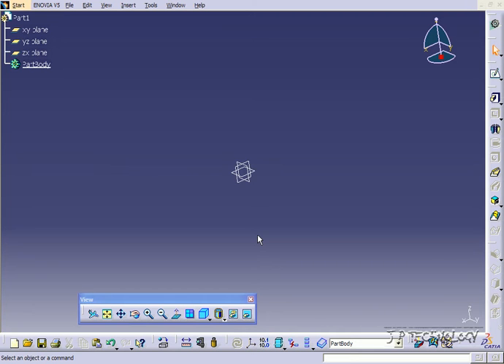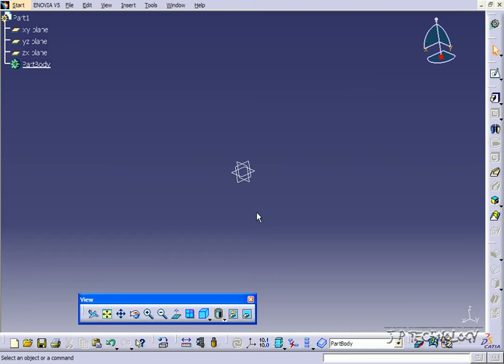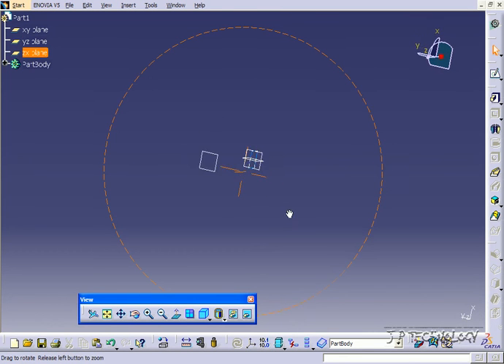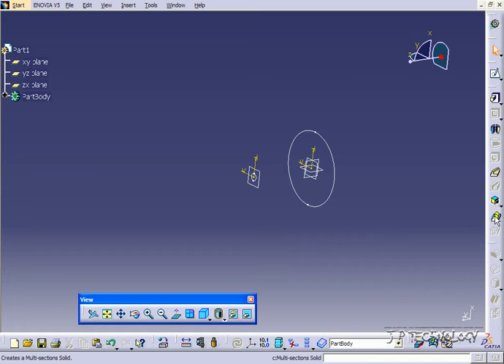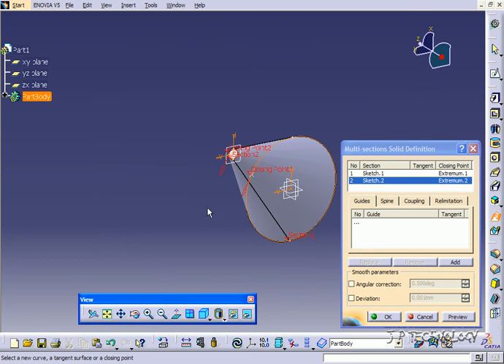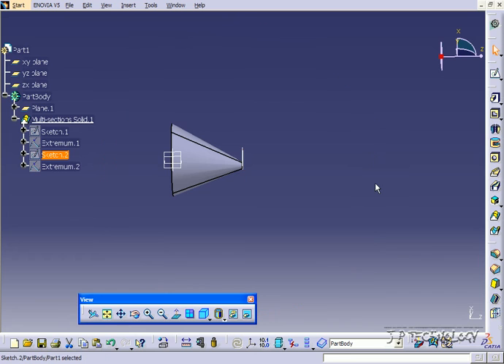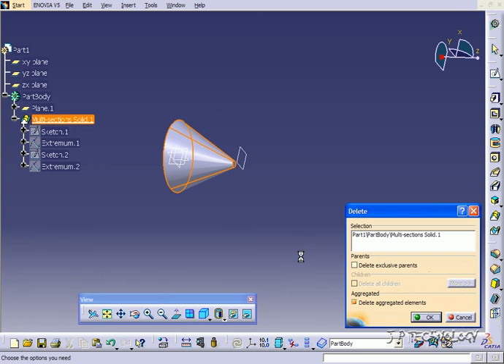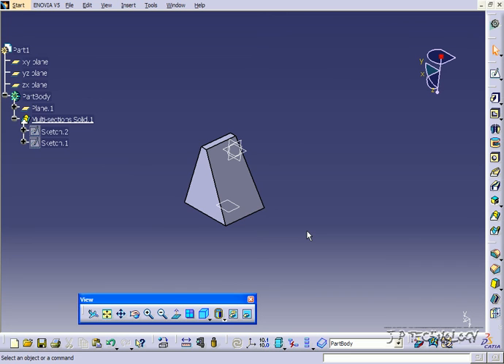53 Basic Multi Section Solid